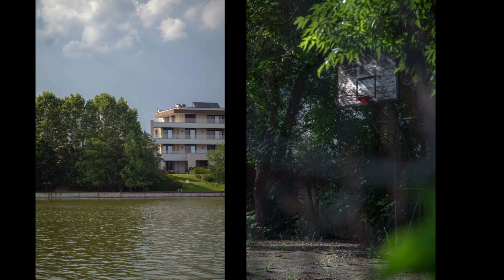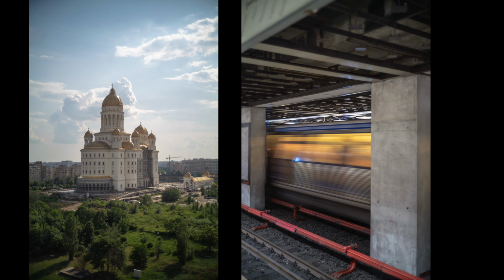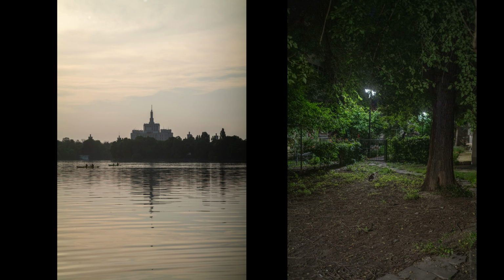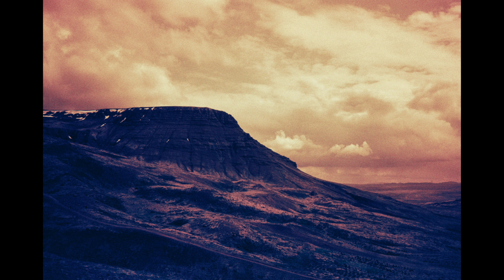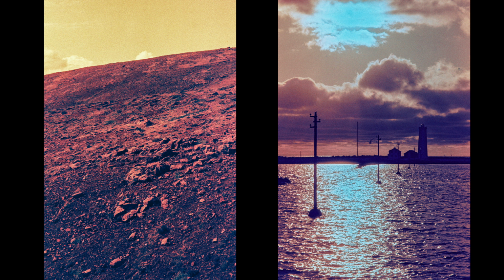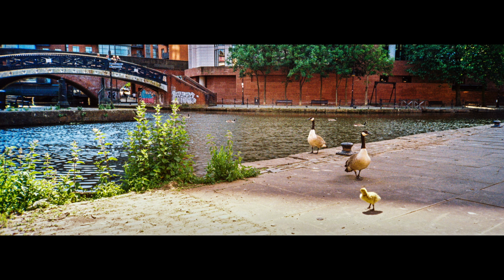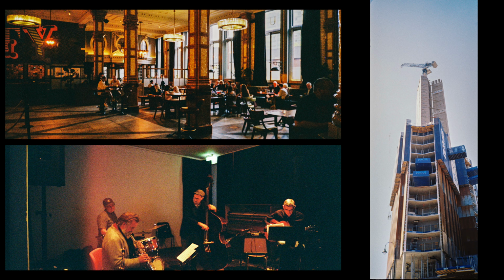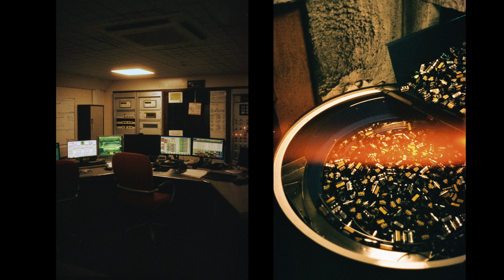Buchares, Copenhagen, Iceland films and lenses for this first part of Serial this month of June.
0:15 Leica SL2 / Summicron C 40mm f2.0
4:05 Leica SL2 / Elmarit M 90mm f4
5:10 Leica C2 Zoom / Harman Red 35mm 135 film
6:27 Leica CL / Chroma Double Glass 24mm f11
7:49 Minolta Riva Panorama / Kodak Proimage 100 iso
9:47 Leica M6 TTL / Summicron 35mm f2.0 / Harman Phoenix 35mm 135 film

Welcome to this new Serial episode for June 2025. This month brings a lot of images, so it’s split into two parts. We begin with digital photography, shot using my Leica SL2 and a Summicron-C 40mm f/2 lens. Originally made for the Leica CL, it’s compact and delivers a look I prefer over the 35mm or 50mm. These first images are from Bucharest — a city of rich contrasts, with abandoned luxurious buildings partially reclaimed by nature, creating ideal scenes for photography.

Bucharest surprised me. It’s green, welcoming, and full of parks and monumental architecture. Some structures, like old schools or pools, are being overtaken by new developments. The subway system is modern, efficient, and easy to use. It’s a comfortable city to move around in — with metro, scooters, buses, and taxis all available.

As I explored further from the city center, I found spaces where nature coexists with semi-modern buildings — likely from the 60s or 70s — and even remnants of fortresses. The city feels alive and growing. Scenes like a newly built luxury building next to an abandoned school or a large church under renovation show a city in transformation.

Photos taken from the Museum of Contemporary Art reveal both the old and new faces of Bucharest. I also shot long exposures in the metro, and other candid scenes — from Roman-inspired columns to quiet dog parks and vibrant urban details. The mix of water, modern buildings, and greenery provides strong visual opportunities. Even at night, the city feels safe and photogenic — I even found myself photographing cats, though I’m not a fan.

Switching to film, I’ve been shooting extensively with Harman Red. Some images shown were already featured in the Von Cam episode, but others are new. Shot in Manchester and Reykjavík using the Lake SC2 zoom camera (more on that in a future video), I enjoy how Harman Red renders landscapes, with grainy textures and deep color shifts, leaning toward red and blue.

In Reykjavík, Mount Esja appears with striking tones. I’m still learning how to use this film best — especially in terms of filtering colors. I plan to experiment more with filters to draw out blues and greens.

For some frames, I used a broken Leica CL with a 24mm f/11 fixed-focus lens — no aperture or focus control, just shutter speed. It acts like a flat lens cap, but the results are surprisingly rich. The pairing works so well I might keep them together permanently.

We then shift to the Minolta Riva Panorama with Kodak Pro Image 100 — recently covered in another Von Cam episode. It’s a compact panoramic camera that’s become a favorite. I shot city scenes in Reykjavík and Manchester — from ruins and chairs to people socializing in what looks like modern industrial pastures. These spaces felt lively and welcoming.

Photos from Reykjavík’s domestic airport area show 70s-era architecture surrounded by mossy grass — perfectly fitting my aesthetic. In Manchester, canals, geese, and sunny brick alleys created beautiful textures. The weather helped too.

One scene shows the western Reykjavík coast at high tide, with moss, rocks, and sea — a peaceful place. I also shot at Mengi, an alternative music venue, a highlight for anyone visiting Reykjavík.

Switching gear again, I used the Leica M6 TTL with a Summicron 35mm f/2 while visiting the Harman/Ilford factory in Manchester. These photos were shot on Harman Phoenix 200 ISO film — one of my favorite color films. I’ve been experimenting by letting light leak in before loading, resulting in controllable flare in the early frames. I’m not sure yet if it’s a good idea, but the effect is interesting.

I love how Phoenix handles contrast and renders glow around highlights. The low-light tones shift toward bluish-green, which I find compelling. These scenes from Manchester showcase how Phoenix responds to various lighting conditions. It’s a solid stock alongside Pro Image 100 and Harman Red.

So that wraps part one. Part two is coming in the next few weeks. See you soon.

3 - comment, respond, propose subjects for future episodes
yay! :)